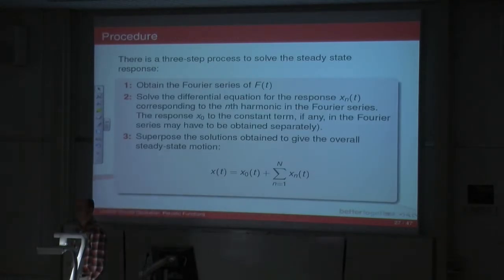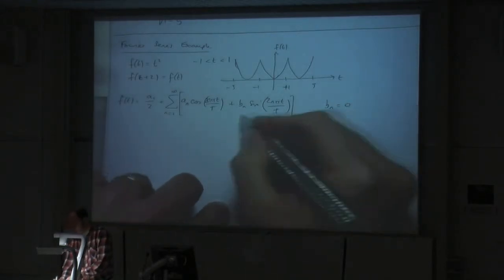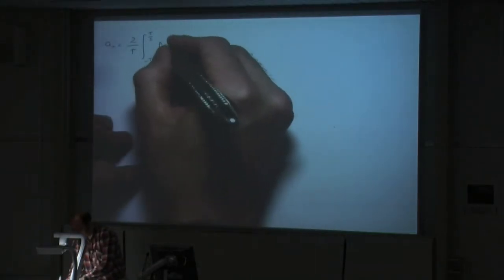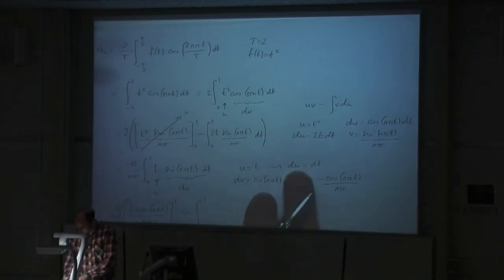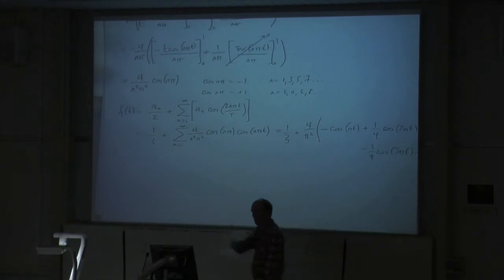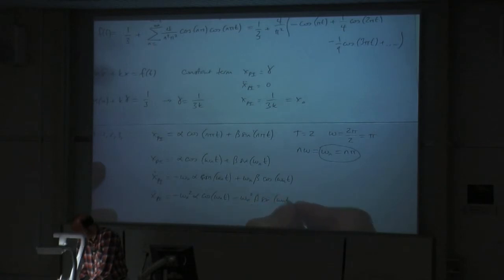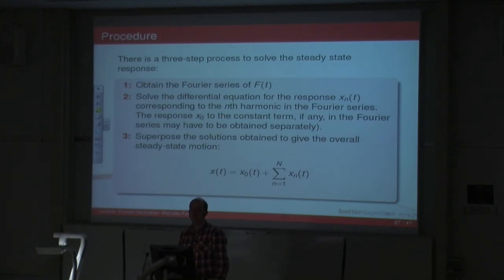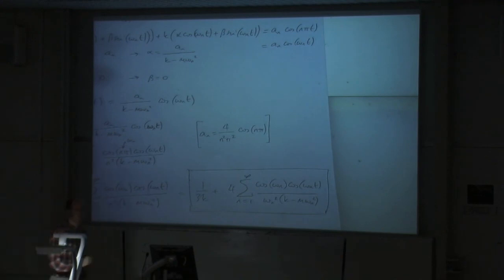Dynamics, Noise & Vibration - Ch. 4 - Example 2 (Lecture 5)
Chapter 4 is entitled Forced Oscillation: Periodic Functions. This chapter talks about how Fourier series can be used to represent non-sinusoidal periodic functions and how to solve vibration problems where the forcing function is a non-sinusoid periodic function. This video includes another example (see previous videos for first example) of applying the theory to a vibration problem. This involves finding the fourier series for a function, then applying it to a mass-spring system. The forcing function is Question 4 in the notes.